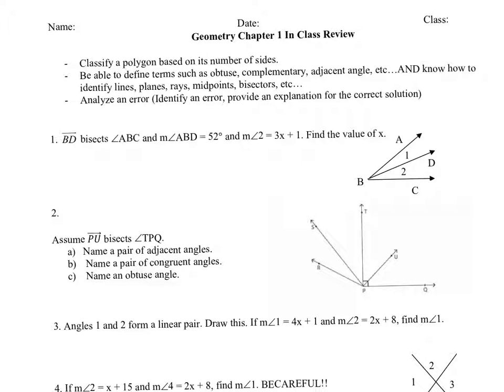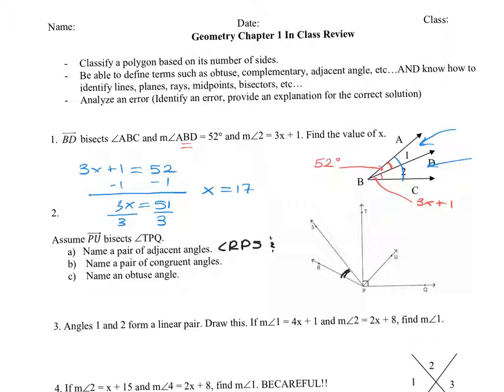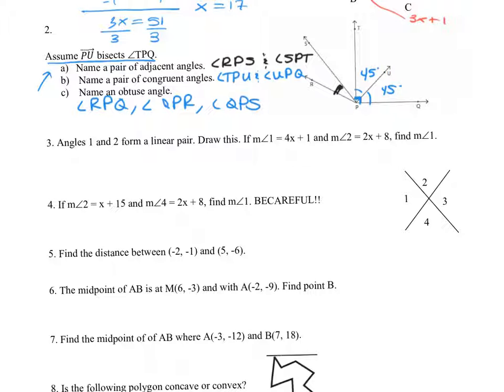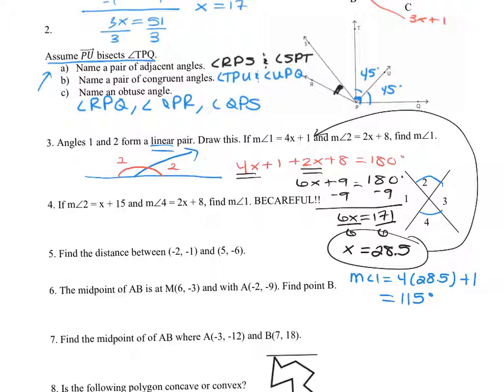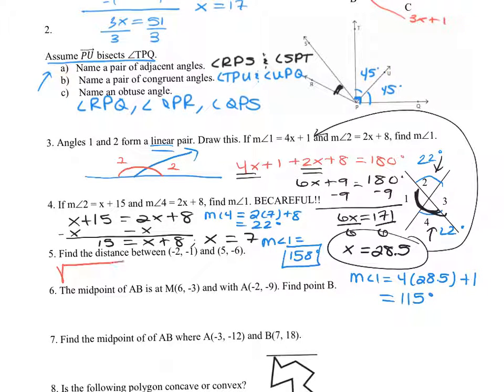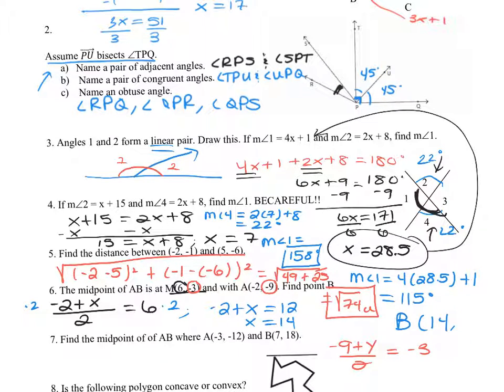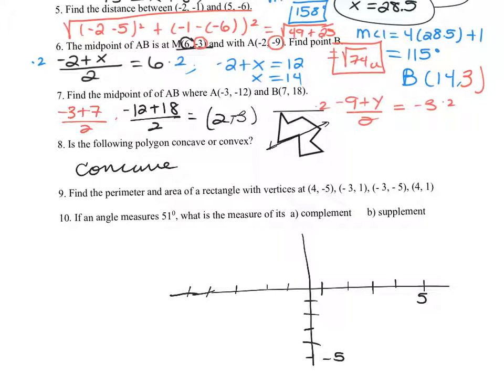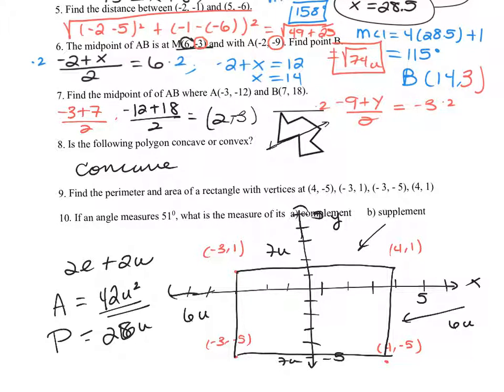Chapter 1 review geo